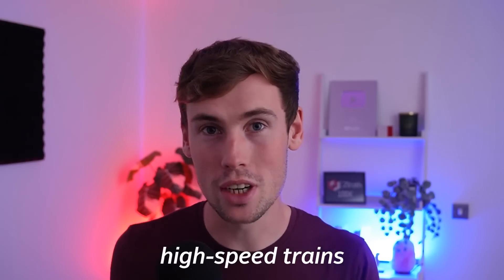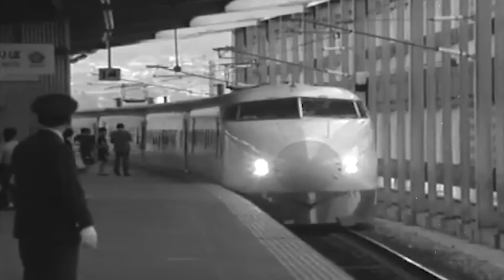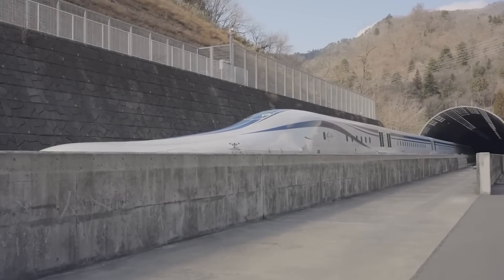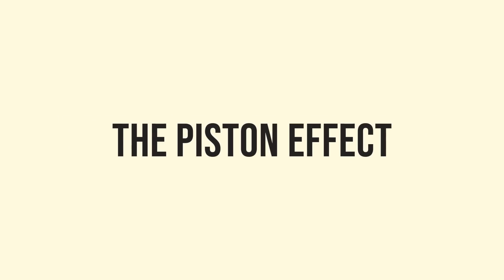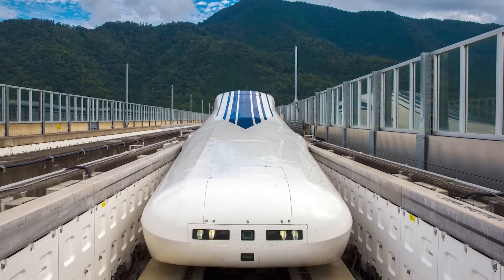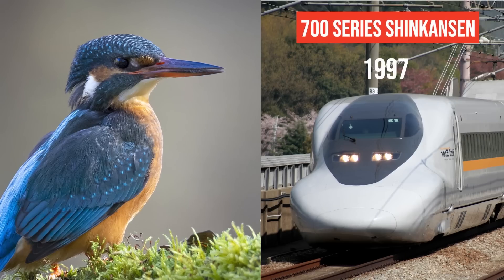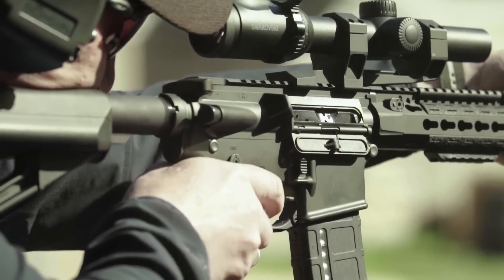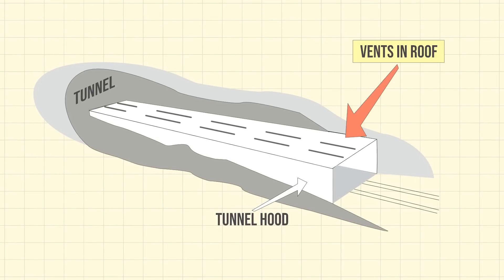Why The World's Fastest Train Looks So Weird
Whenever I saw videos of the world's fastest train, the SCMaglev from Japan, I always wondered why it had such a long nose? The front is much longer than other trains, but was this just for a futuristic look? Well, it turns out this nose has an important purpose that came from a unexpected natural origin, the kingfisher.

Chapters:
00:00 Intro
01:05 An Unexpected Problem
03:22 Take a Listen
03:43 Explanation
04:30 The Solution